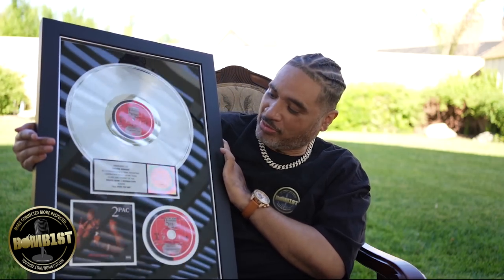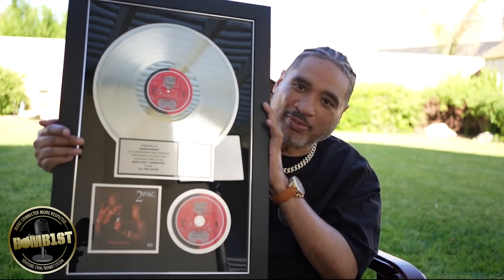Reggie Wright Full Interview: RIAA Plaques, 2pac, D.O.C, Suge Knight, Ye, Gene Deal, Snoop Dogg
Reggie Wright full interview. Conducted 10/30/22